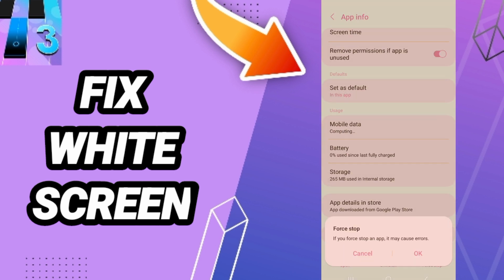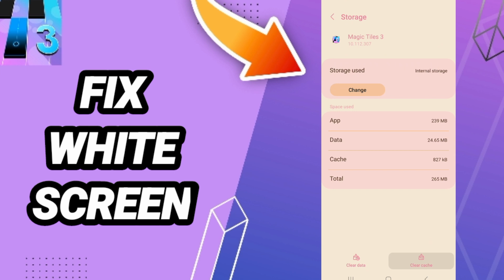How To Fix White Screen On Magic Tiles 3 App 2024